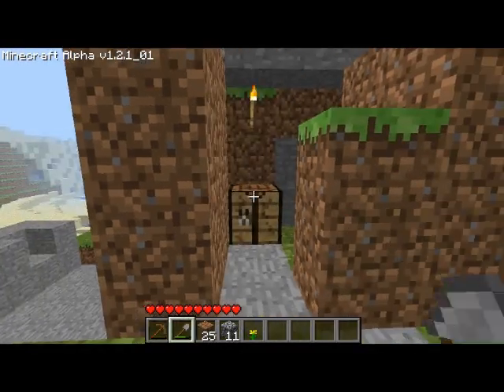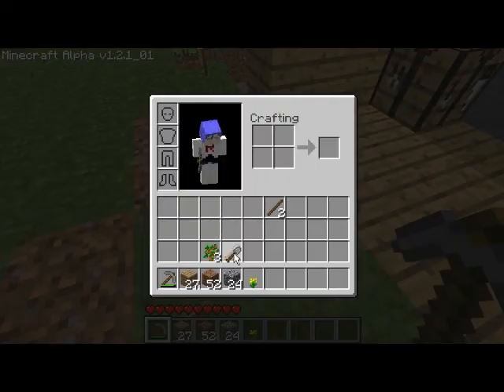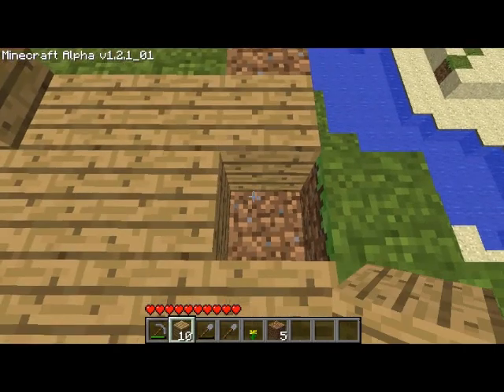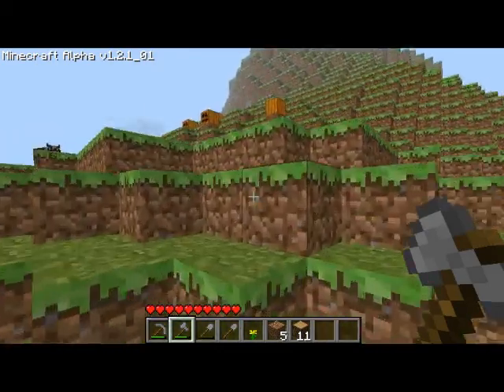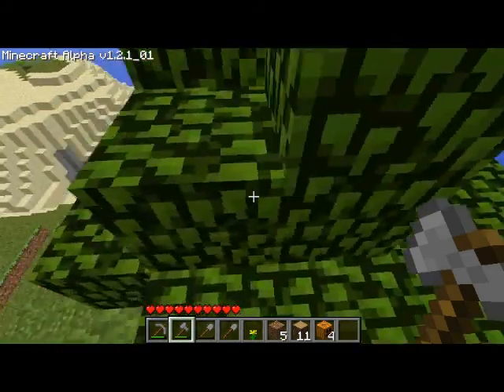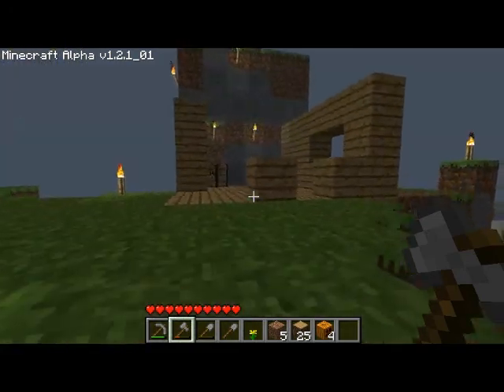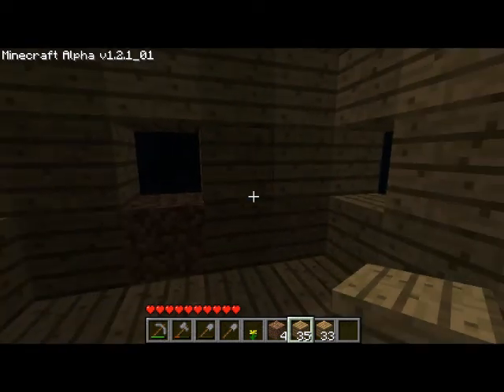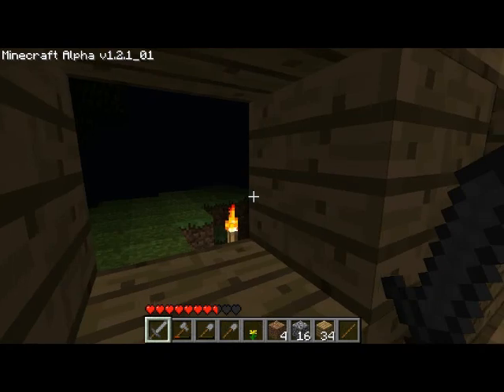Let's Play Minecraft S2 - 3 - A shelter